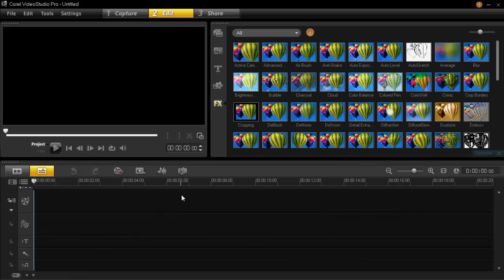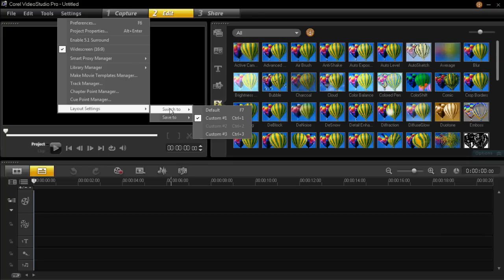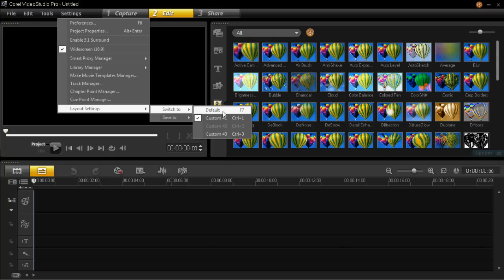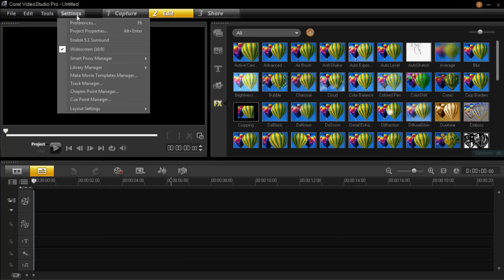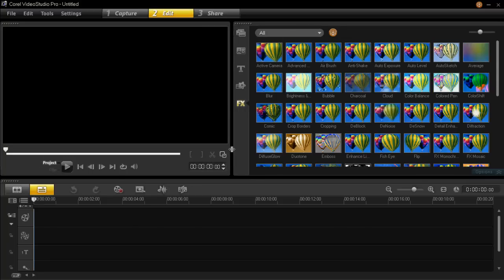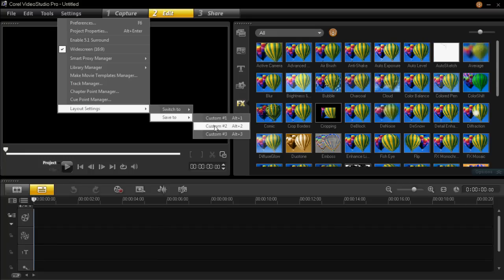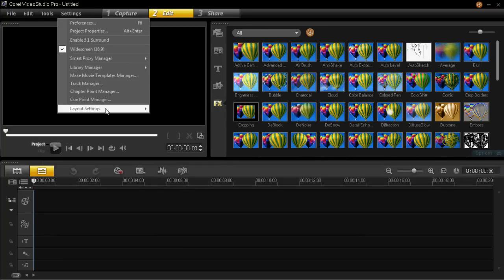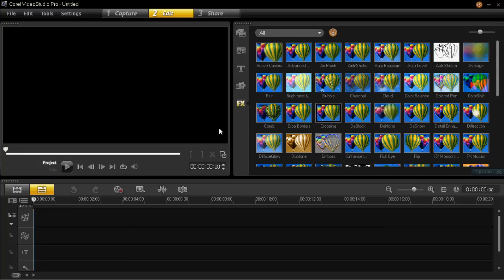Corel VideoStudio Pro X4 - How to Change Layout Tutorial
In this video I show you how to set and make your own custom layout on VideoStudio Pro X4. Corel